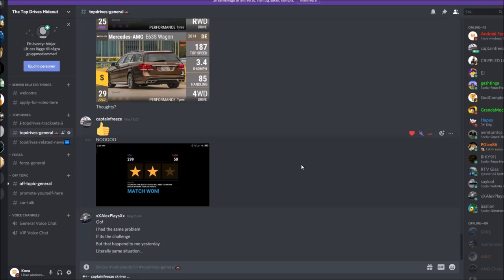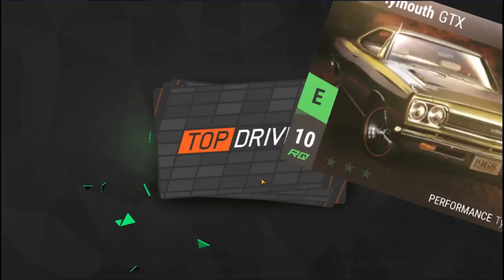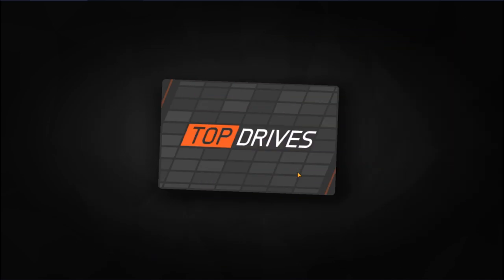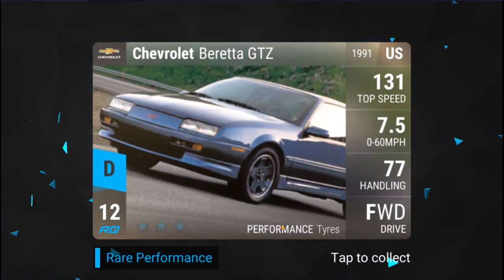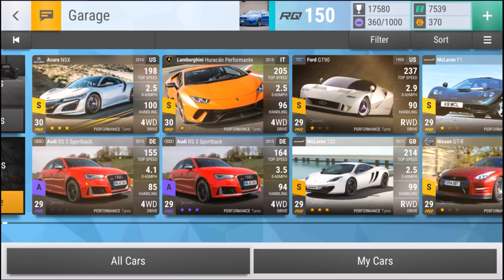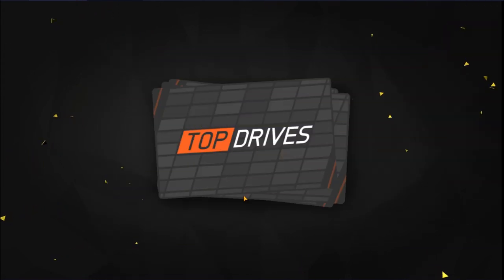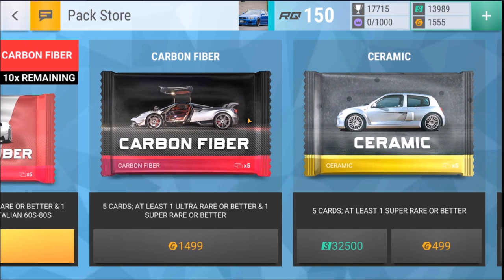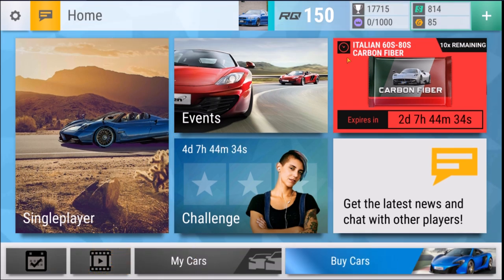Top Drives | Part 133 | DOUBLE EPIC 3X CERAMIC!!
Crazy video today, hope you did enjoy it!